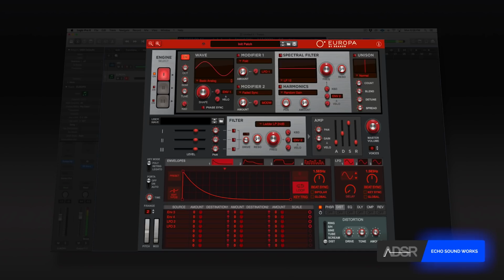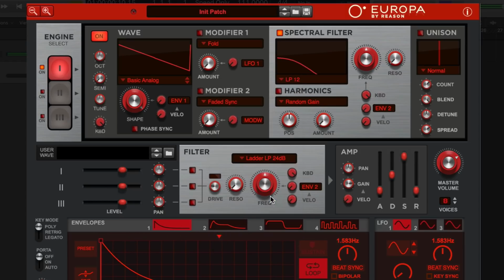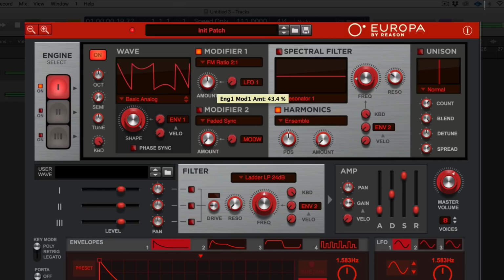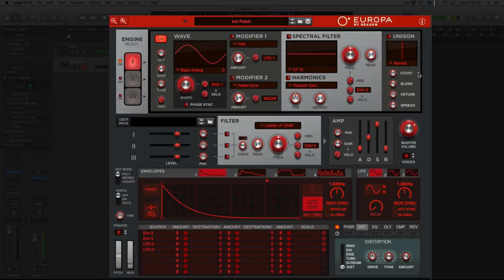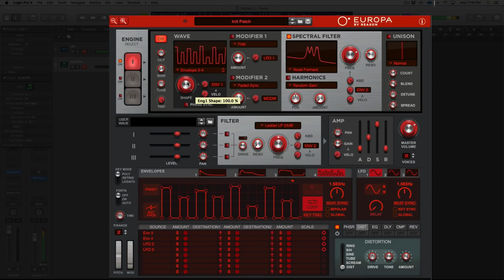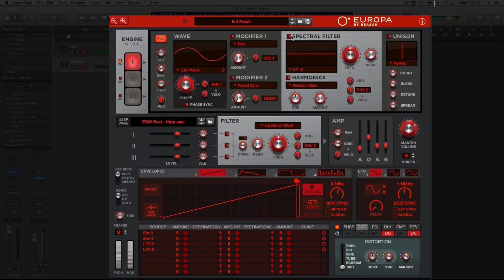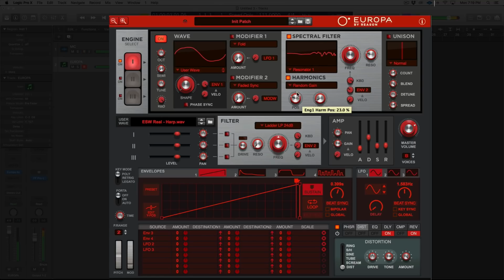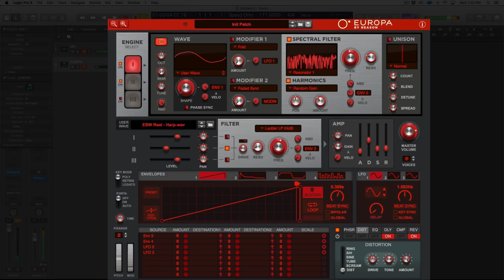Europa by Reason - First Look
Europa by Reason - An infinitely powerful spectral wavetable synth — now available for any DAW.

Europa by Reason is FREE for all Reason 10 users.

-- ADSR --